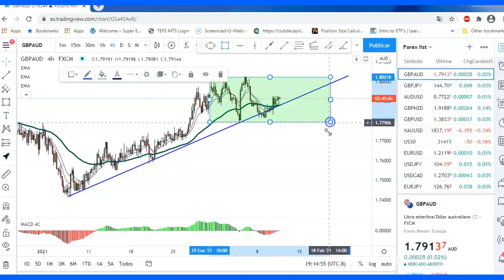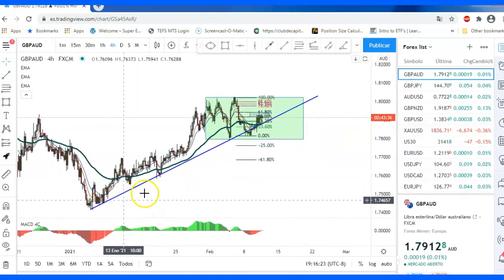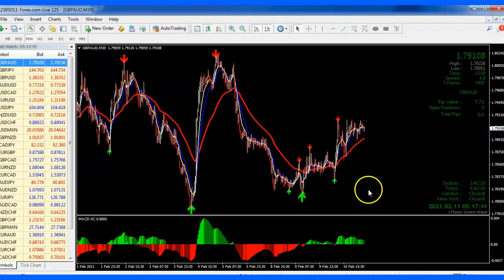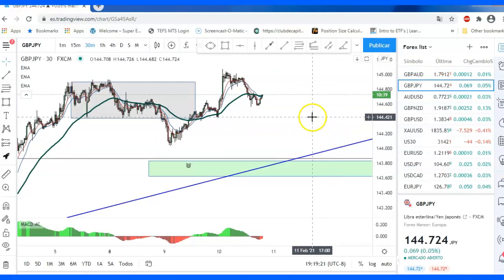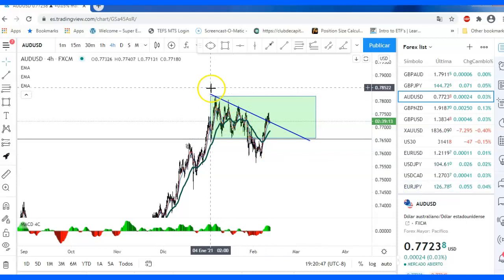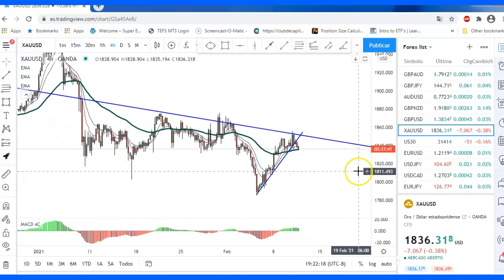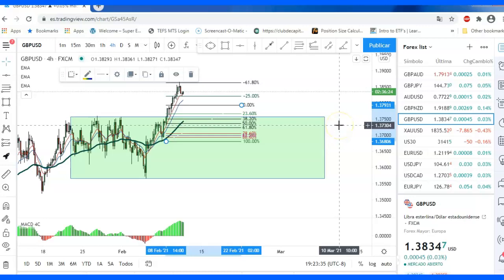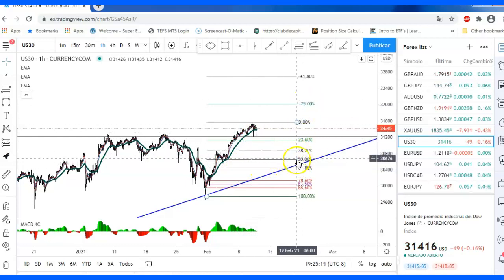Forex Trading Mid Week review Trade With J Flores GBP and G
Trade  Waves With  J Flores   Forex Analysis
In This Video I will Analysed The Mayor Pairs of Forex Market.
To Obtain Training and Tutoring Please Contact My Private
The Training Includes the Template That i am using, Thanks.